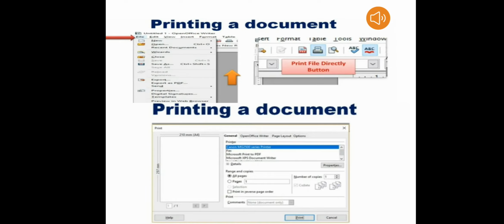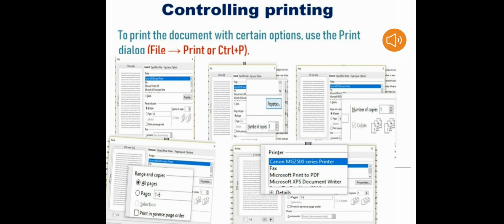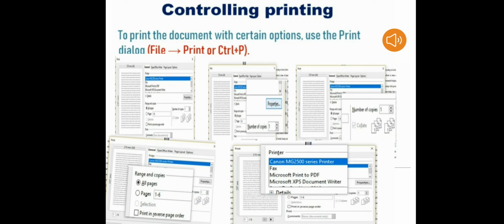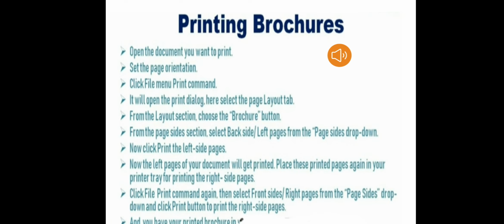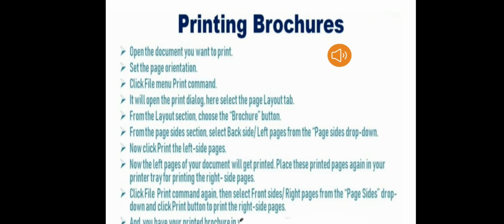Class:IX IT-402 Unit-3 Digital Documentation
Part-4 Apply Editing and Formatting Effects (Printing a document)